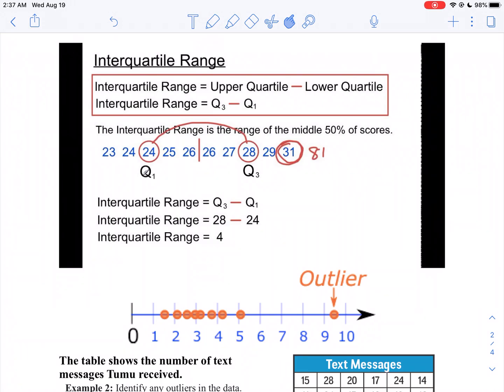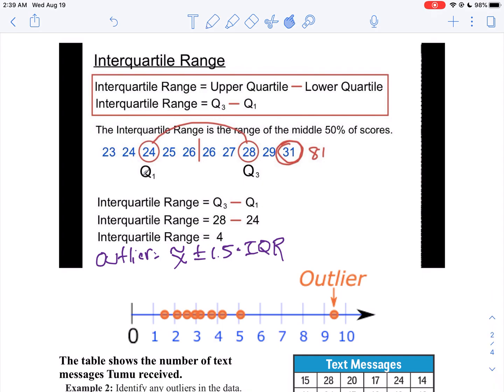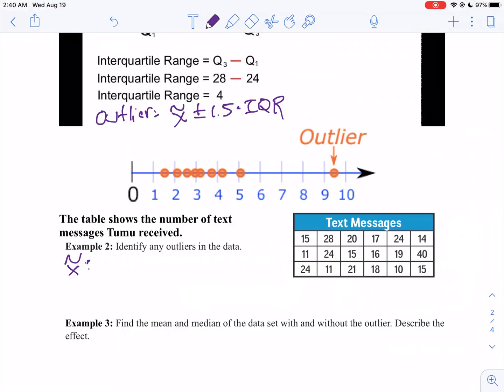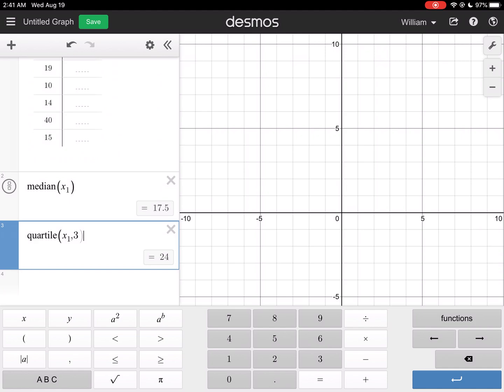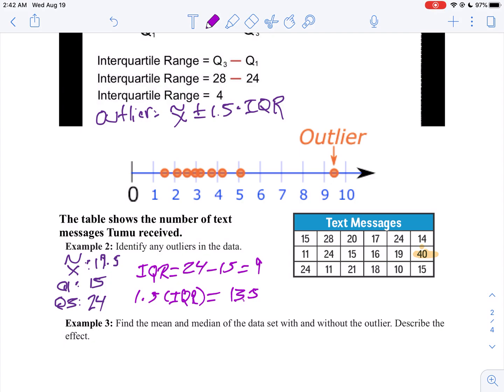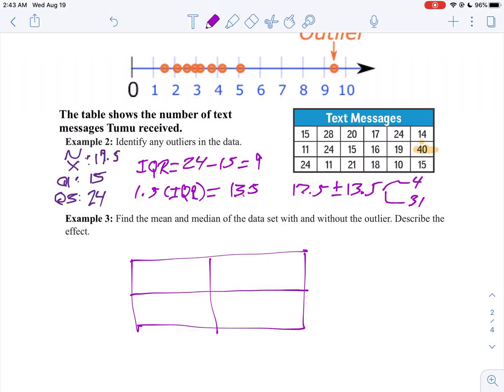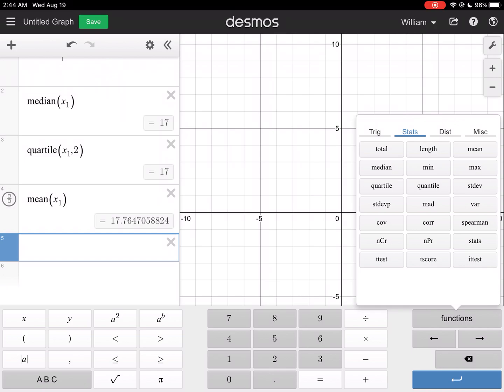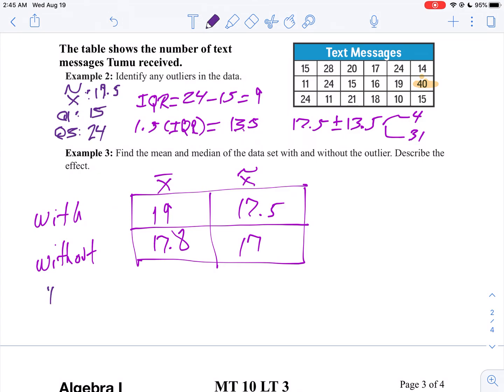MT 10 LT 3 seminar part 2 outliers